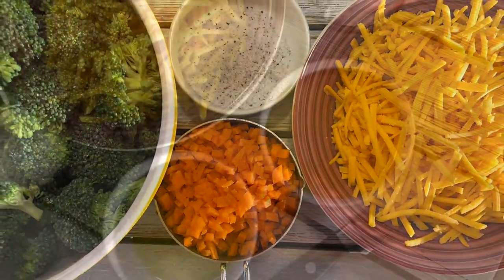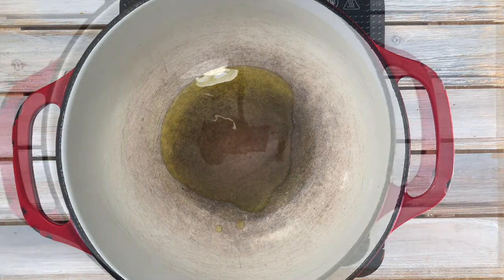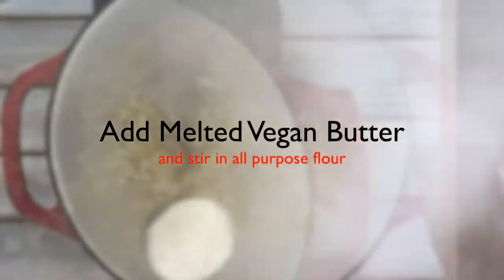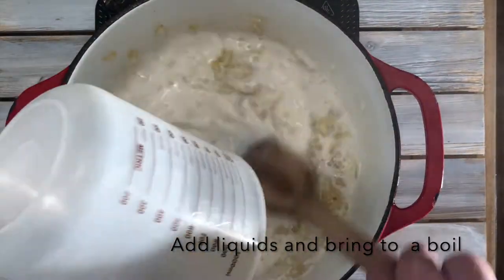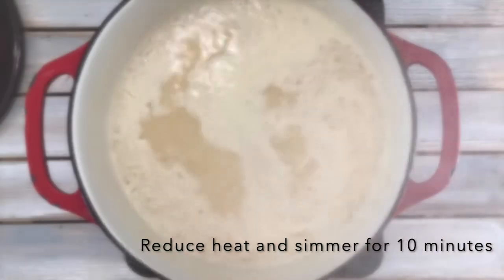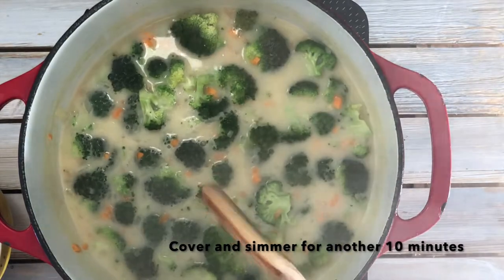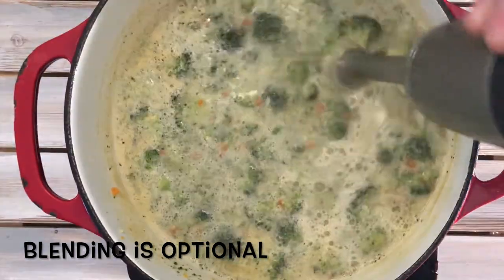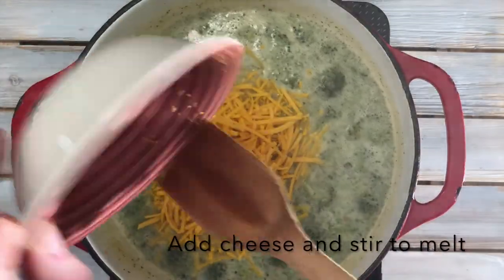Vegan Broccoli Cheddar Cheese Soup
Click "show more" for written recipe. This vegan broccoli cheddar cheese soup is a thick, hardy soup best eaten with freshly baked French bread. This recipe makes enough soup for about six hungry vegans. Leftovers can be stored refrigerated for up to two days.

Recipe Ingredients: Serve 4 to 6

1 tablespoon extra virgin olive oil
1/2 medium yellow onion, peeled and diced
1/2 stick (2 ounces) vegan butter, melted
1/4 cup all purpose flour
2 cups almond milk, unsweetened
5 cups vegetable broth, store bought
1 pound broccoli florets
1 cup diced carrots
salt and pepper to taste
7 ounces vegan cheddar cheese, shredded

Heat oil over moderate heat and add onions. Cook for about 2 minutes, until translucent and lose their raw appearance.
Add melted butter and stir in flour immediately. Then add almond milk and vegetable broth.
Whisk together and bring to a boil, then reduce heat and cook for 10 minutes.
Add broccoli and carrots and cook for another 10 minutes.
Cut heat and blend soup with an immersion blender or pour part of soup into a blender and pulse to blend. Only blend half of soup to leave some chunky broccoli florets remaining in the soup.
Stir in shredded cheese and season with salt and pepper.
Serve steaming hot.